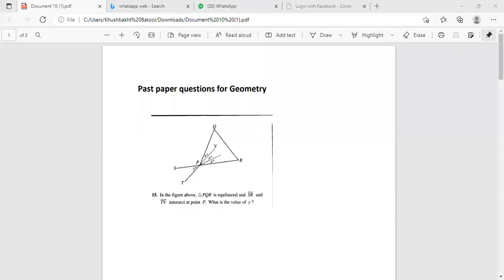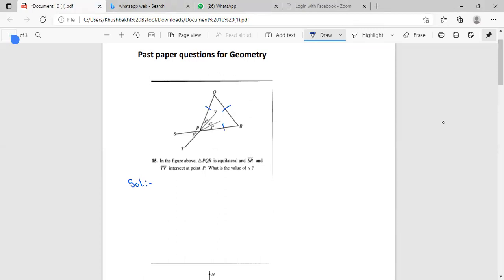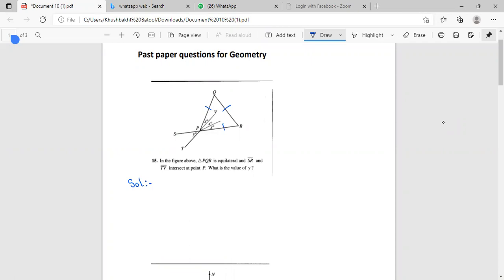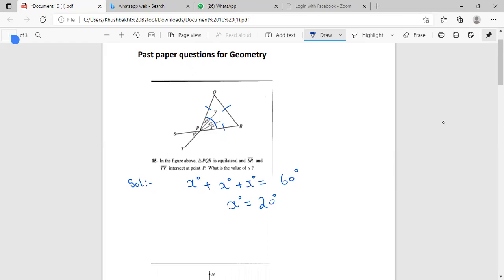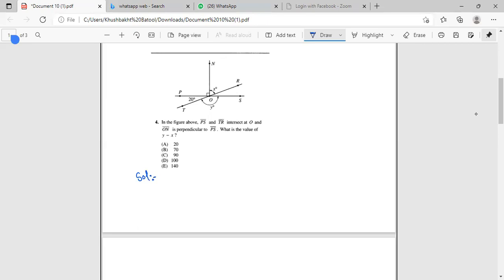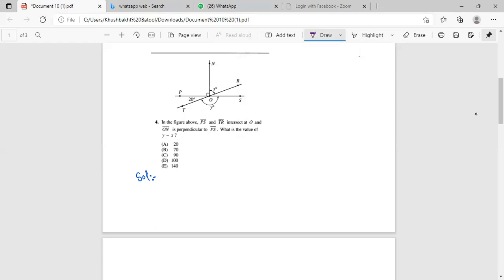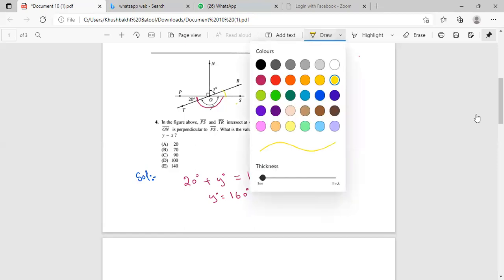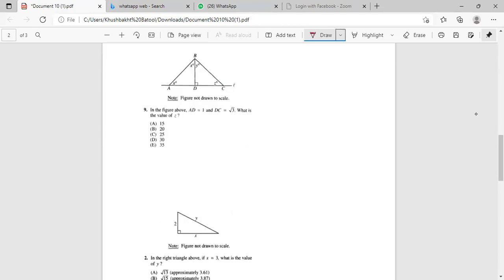20 Dec 2021 - SAT - Geometry - Past Papers - SAT Past Papers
20 Dec 2021 - SAT - Geometry - Past Papers - SAT Past Papers